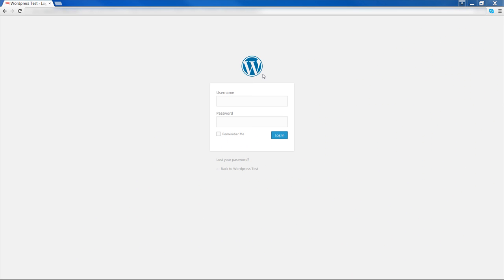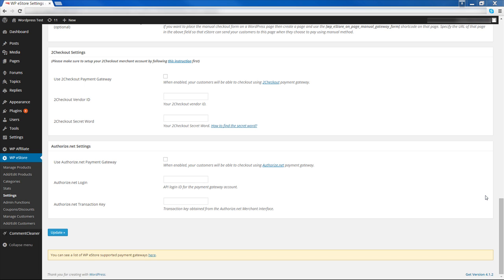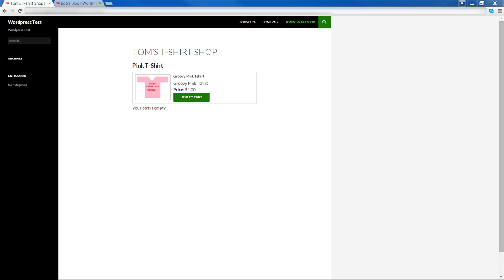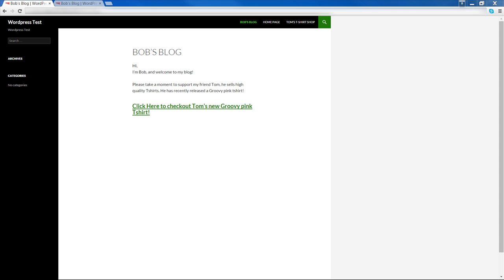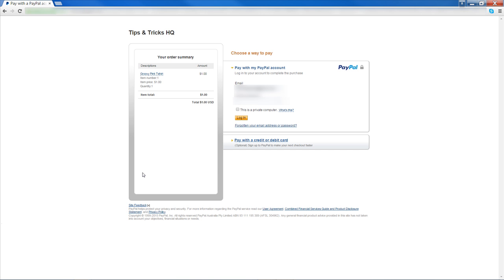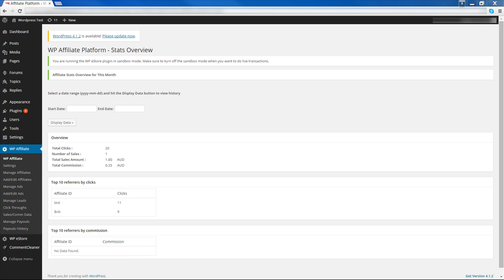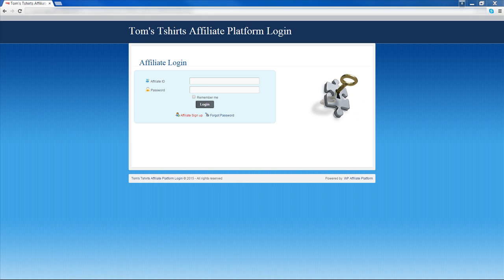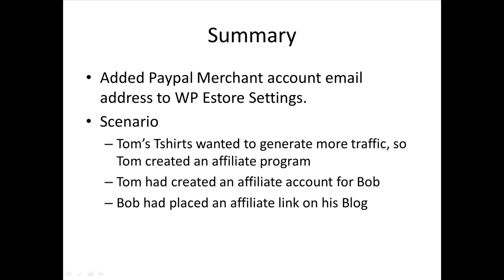Testing the WP Affiliate plugin with WP eStore Plugin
This video demonstrate how you can easily test an affiliate referred sale when used with the WP eStore plugin.